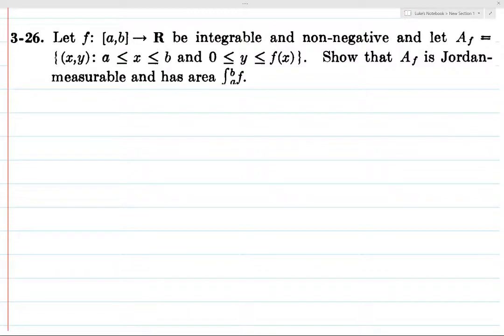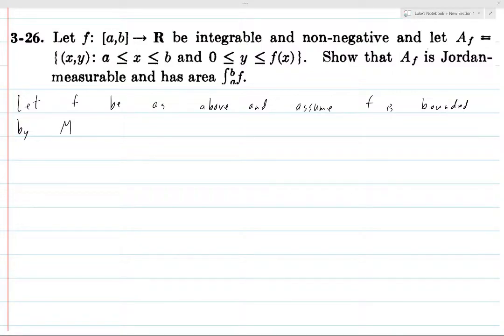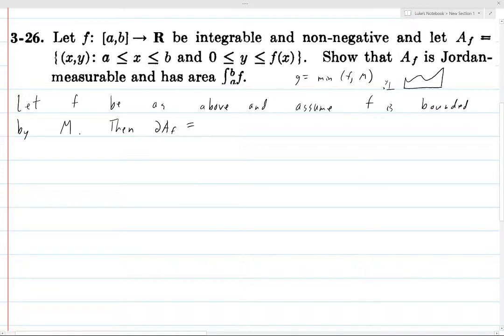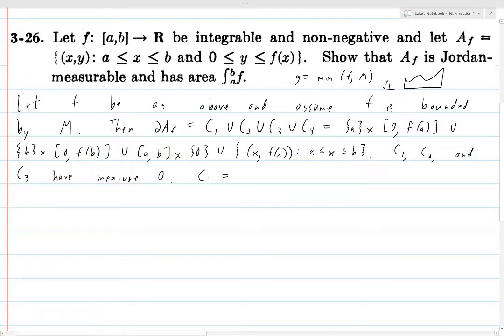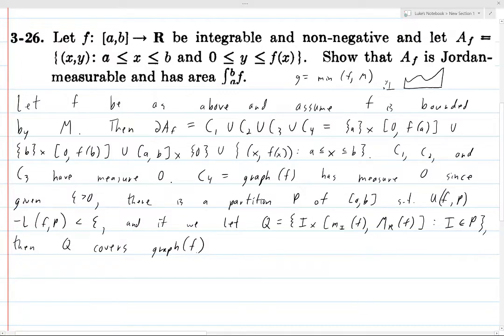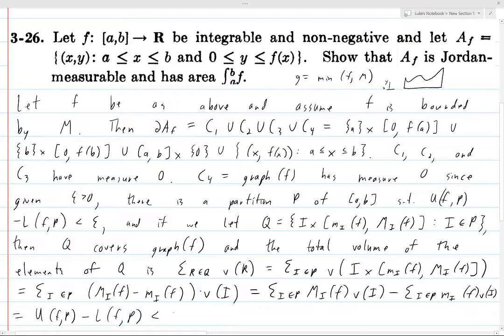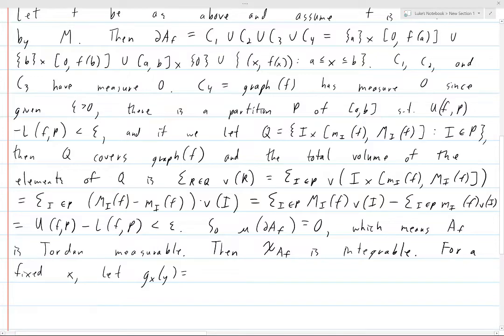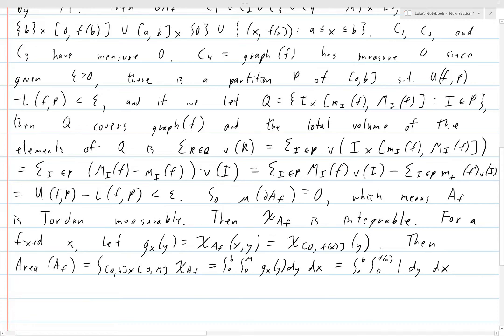Spivak Chapter 3 Exercise 26